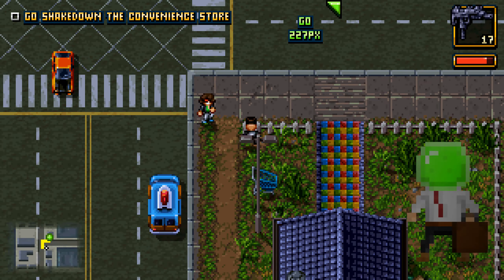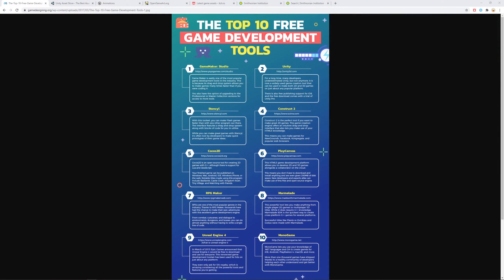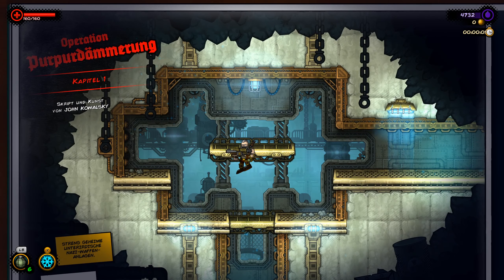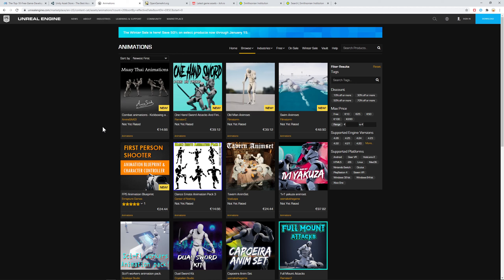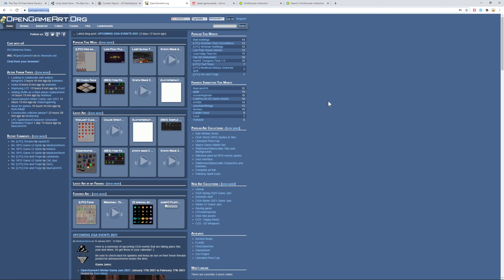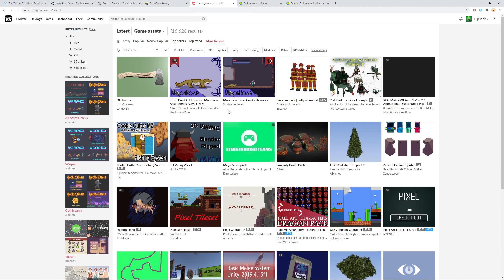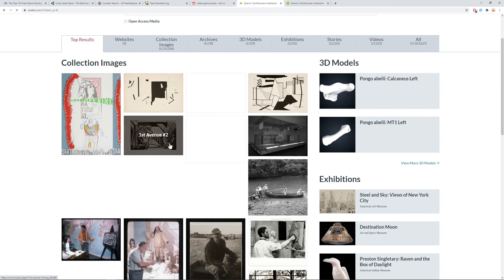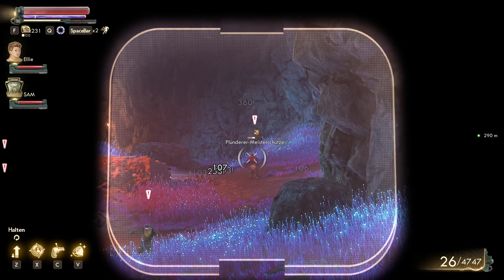Free video game assets in 2021: Where to get + suprise one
This video shows you how to get free video game assets for your own video game in 2021. All bigger engines like unity, unreal engine or gamemaker have their own stores where you can get free and commerical assets. But there are of course sites which offer platform independent content that can be used for your video game.

Besides that, it is important to understand what kind of assets one needs. So having 3d modells and textures isn't too useful in a 2D engine.